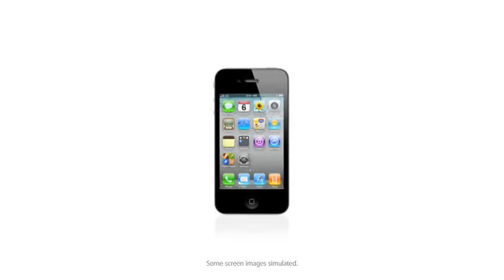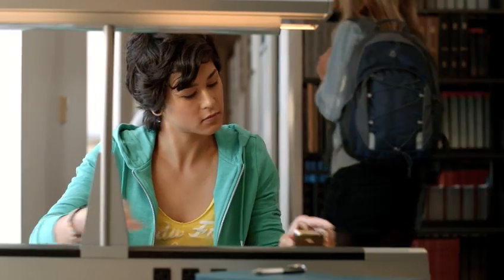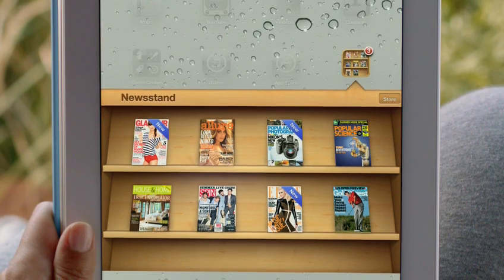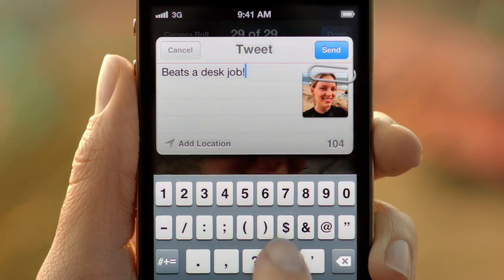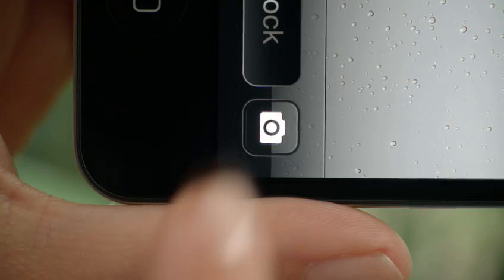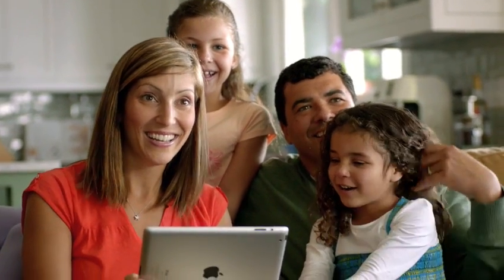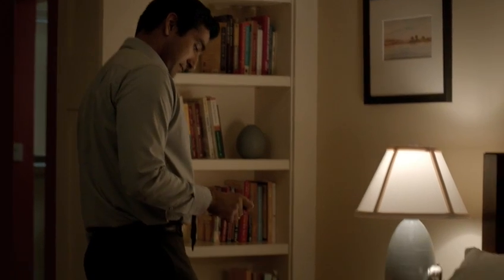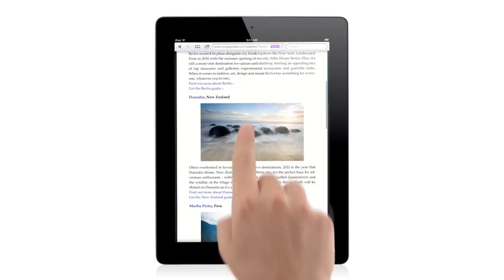OFFICIAL iOS 5 features